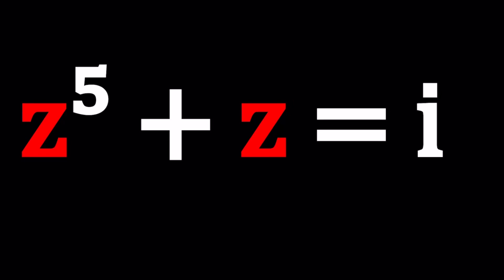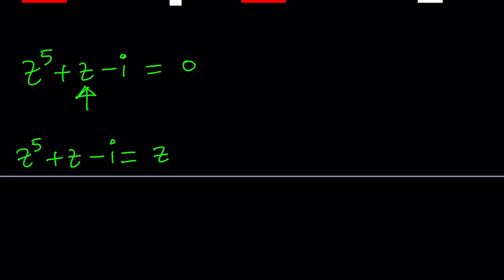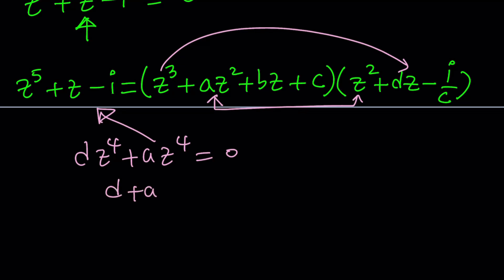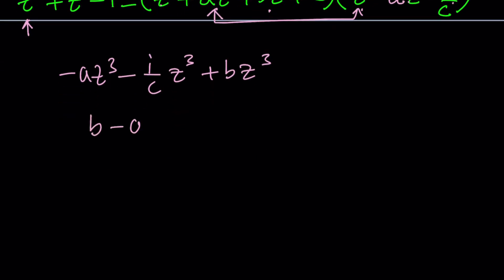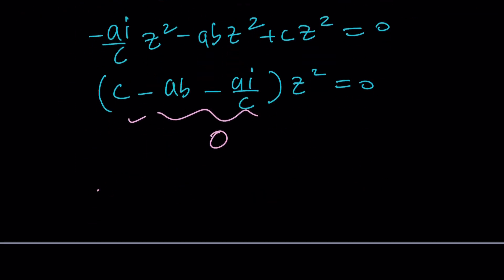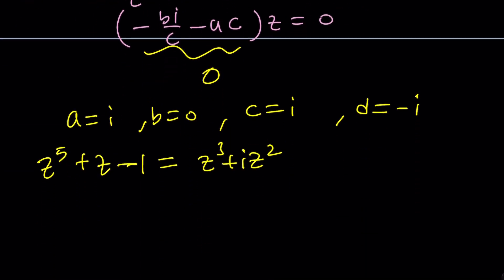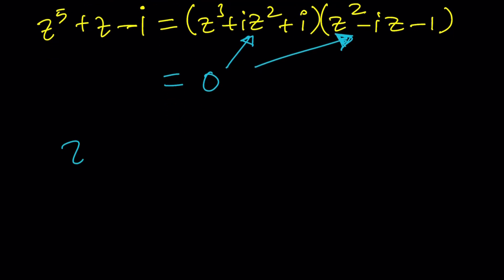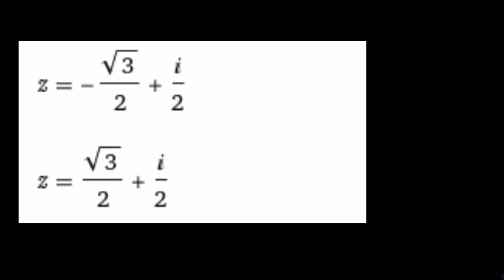A Nice Factorable Quintic | Problem 215